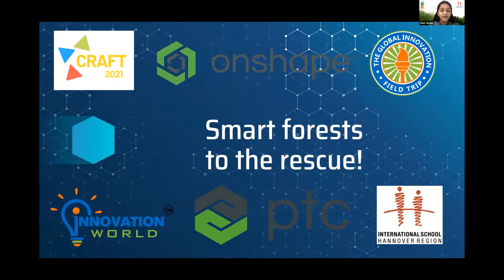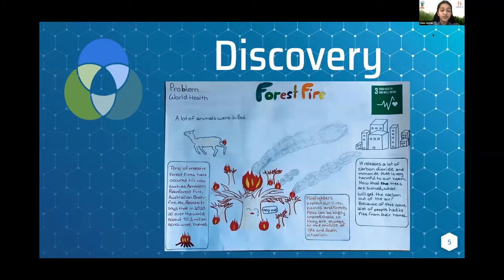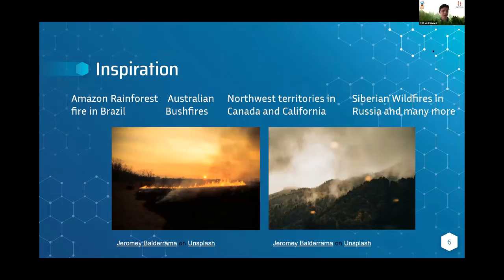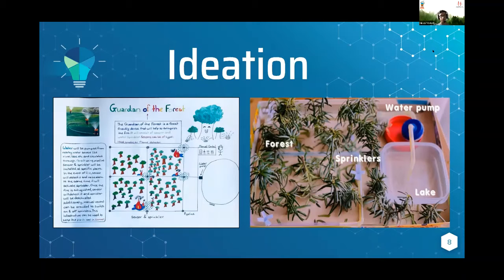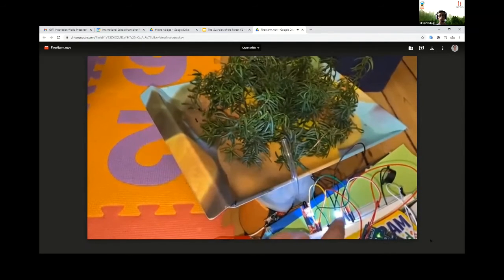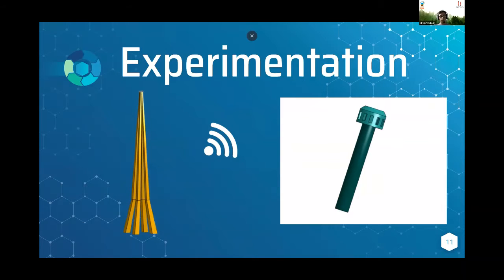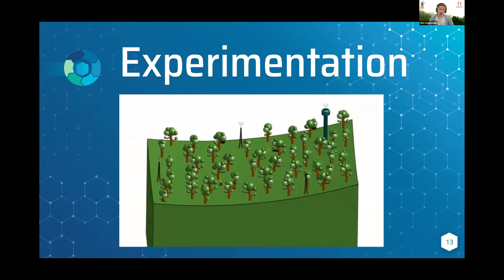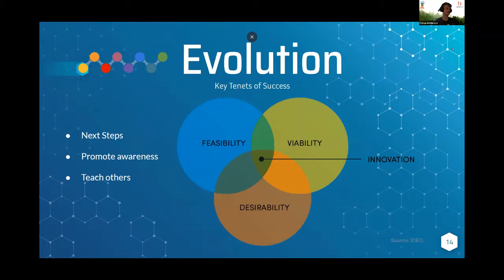The Stacked Mustangs Germany